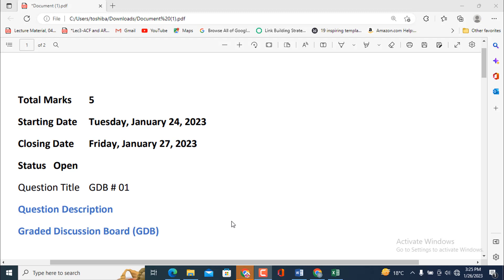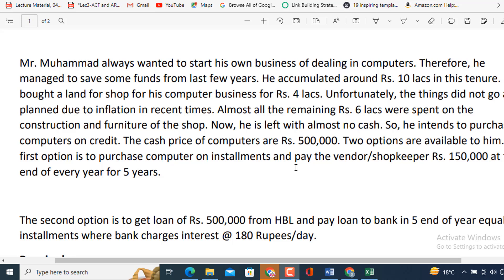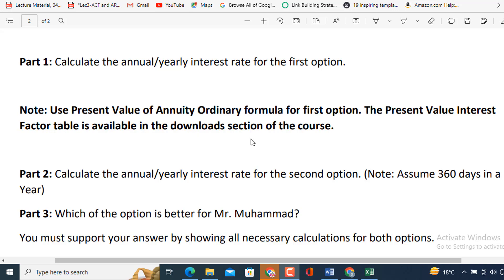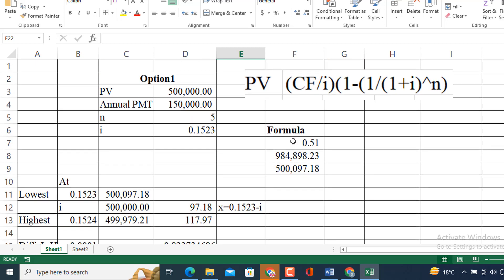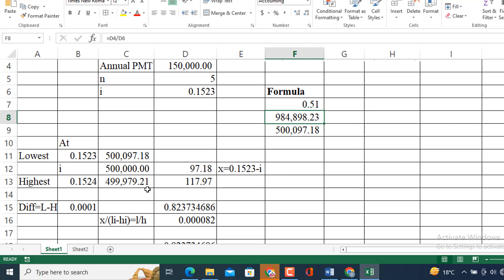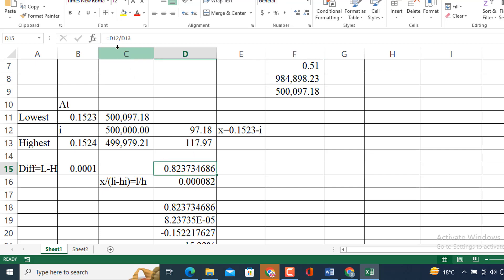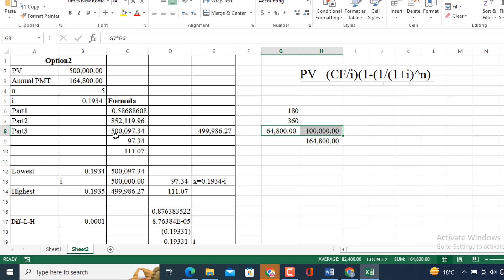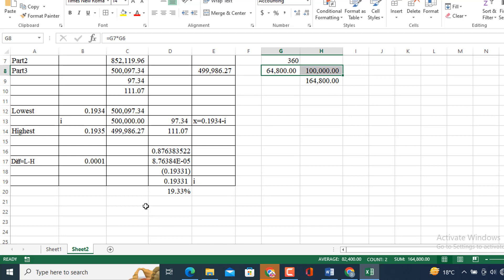FIN630 GDB Solution 2022- Autumn 2022-VU-Analysis and Portfolio Management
Mr. Muhammad always wanted to start his own business of dealing in computers. Therefore, he managed to save some funds from last few years. He accumulated around Rs. 10 lacs in this tenure. He bought a land for shop for his computer business for Rs. 4 lacs. Unfortunately, the things did not go as planned due to inflation in recent times. Almost all the remaining Rs. 6 lacs were spent on the construction and furniture of the shop. Now, he is left with almost no cash. So, he intends to purchase computers on credit. The cash price of computers are Rs. 500,000. Two options are available to him. The first option is to purchase computer on installments and pay the vendor/shopkeeper Rs. 150,000 at the end of every year for 5 years.

The second option is to get loan of Rs. 500,000 from HBL and pay loan to bank in 5 end of year equal installments where bank charges interest @ 180 Rupees/day.

Required:
Part 1: Calculate the annual/yearly interest rate for the first option.
Part 2: Calculate the annual/yearly interest rate for the second option. (Note: Assume 360 days in a
Year)
Part 3: Which of the option is better for Mr. Muhammad?